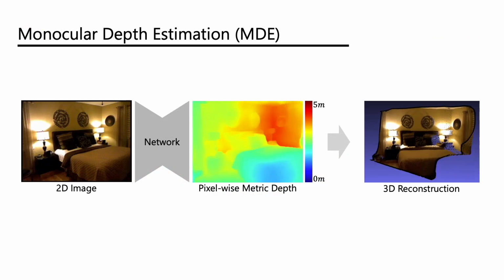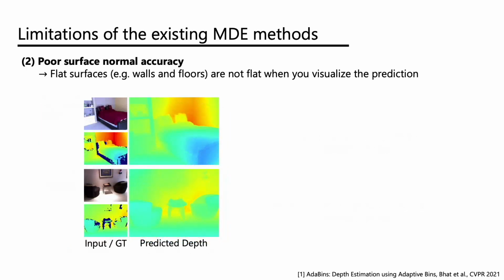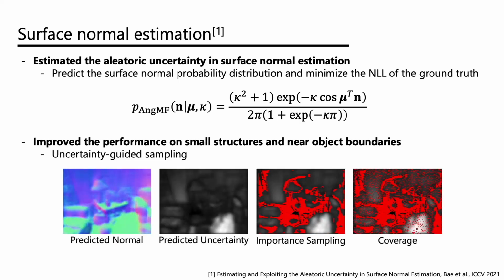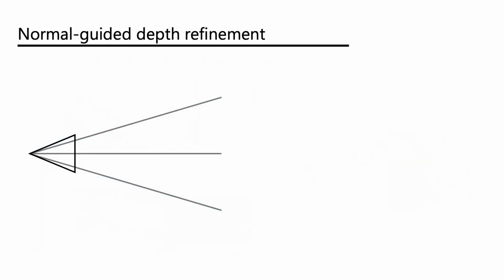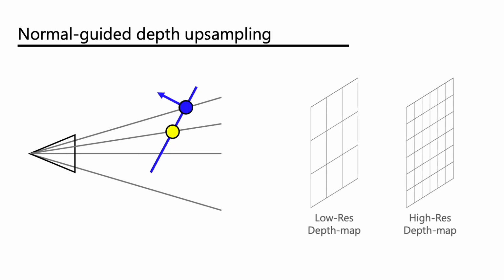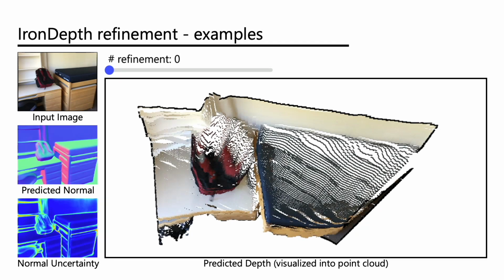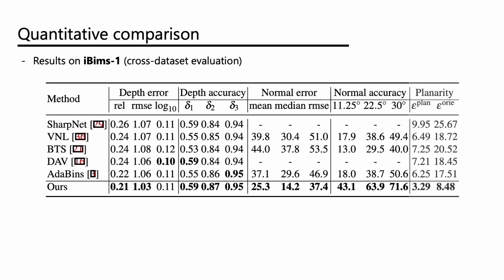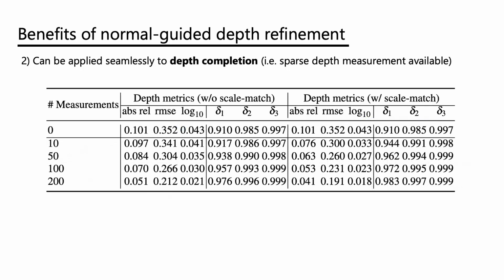Paper ID 476 - IronDepth: Iterative Refinement of Single-View Depthusing Surf. Normal and its Uncer.